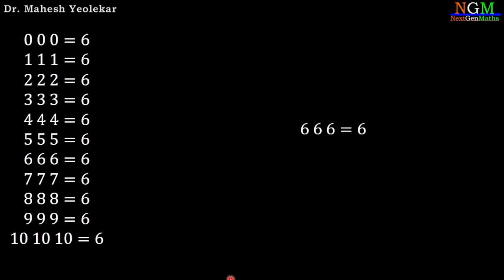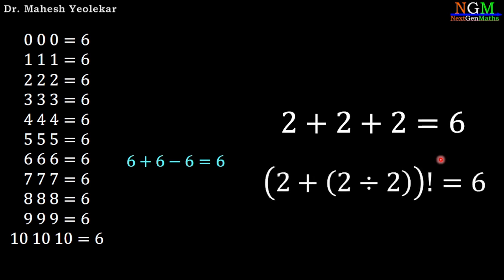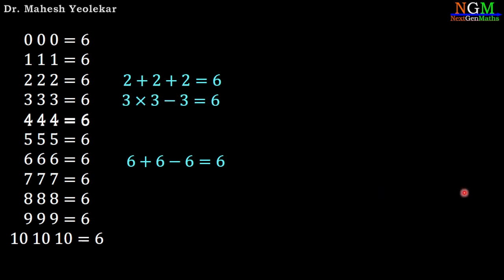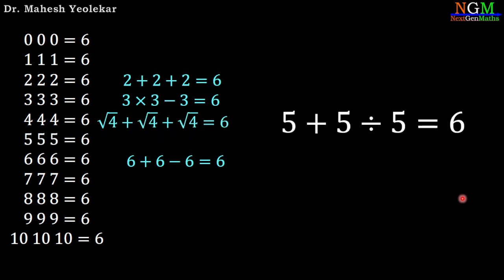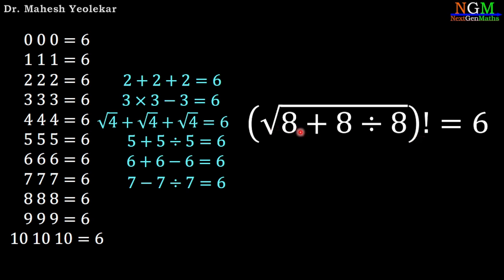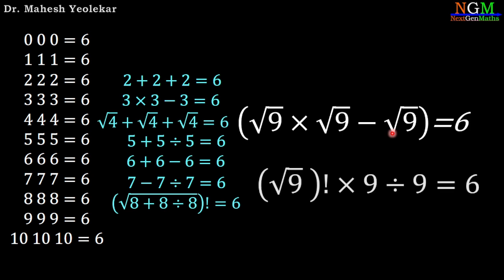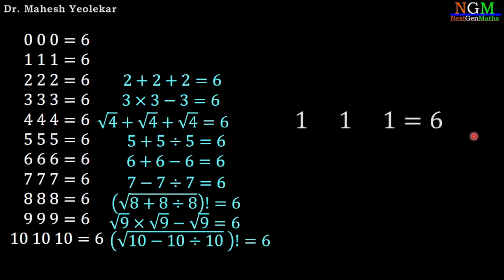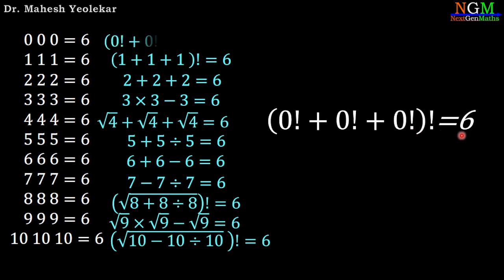6s Challenge | How to solve the equation 0 0 0 6 = 6 ?